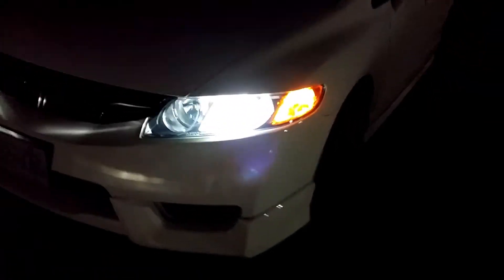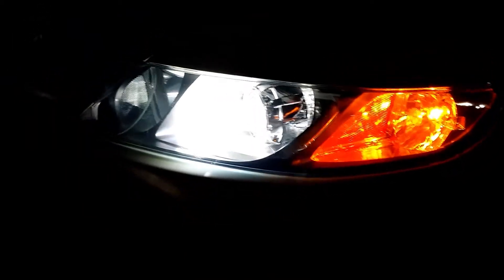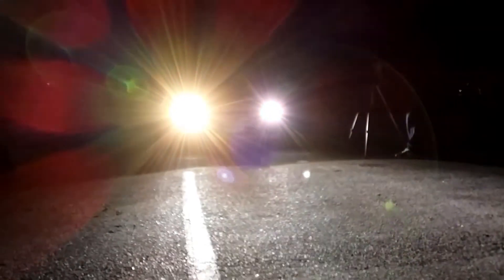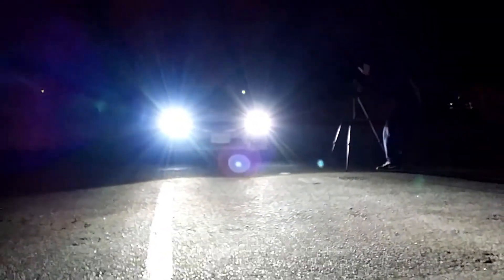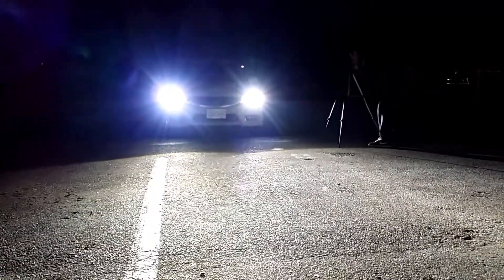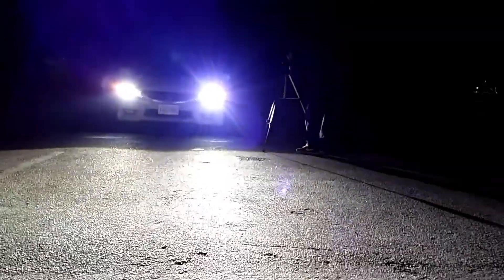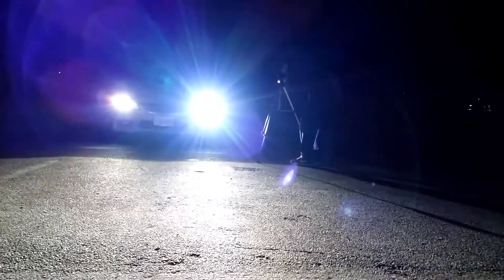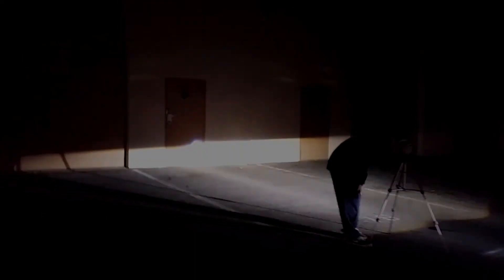HID Projector Retrofit 2010 Civic Si w/ Mini H1 6.0 Bixenon Projectors l lumeneticlighting.com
A real world light output sample of a hid conversion installation done properly. Aiming the headlights on this 2010 Civic SI retrofitted with bi-xenon projectors. See below for setup details and link information.